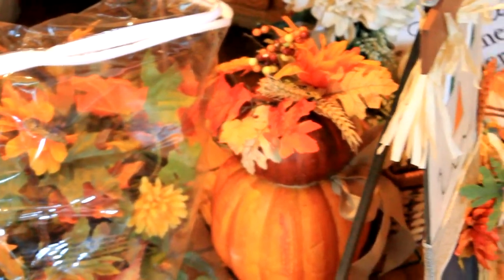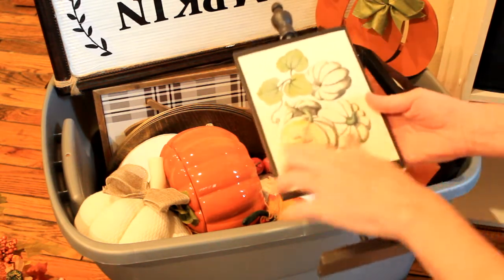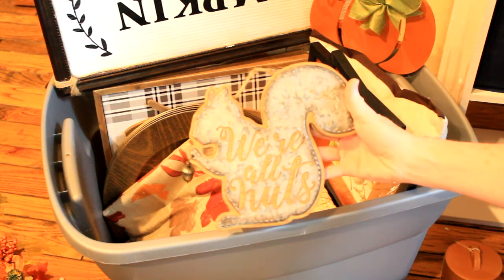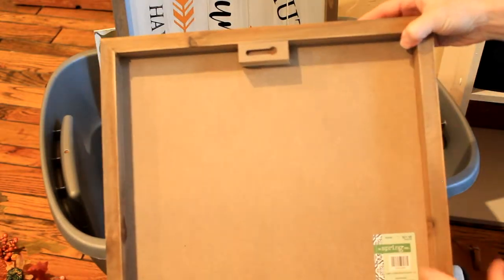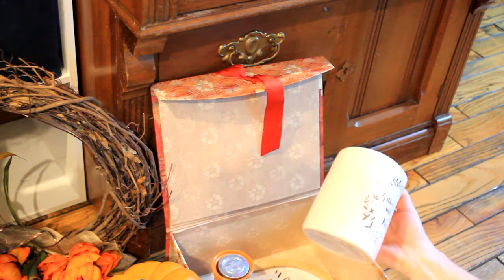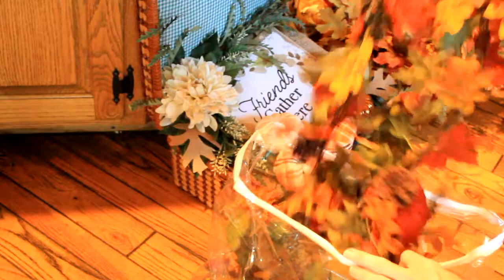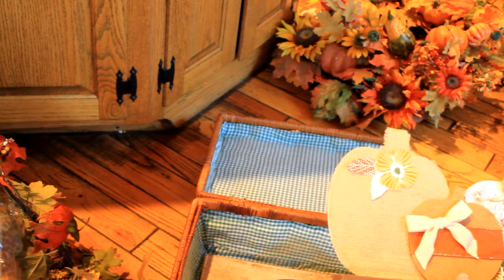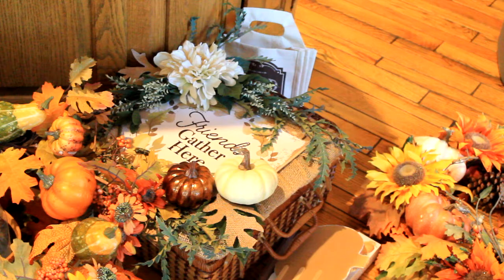Unboxing my Fall Decor / Fall 2020 Planning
Today, I woke up early to share me unboxing my fall decor for 2020. These are items I have accumulated for a few years and some new things. Please be kind, I wasn't even half way into a cup of coffee and not wearing my glasses. Yes, I know better but I strive to improve with each video I make to bring you quality entertainment, lol. A girl can certainly dream. Anyway, from pumpkins, to wall signs, from farmhouse to traditional, lets see what I have in these boxes! Who's ready for fall?!?

In this playlist, you can find the DIYs and tutorials I mentioned in this video. Go push play and binge away!